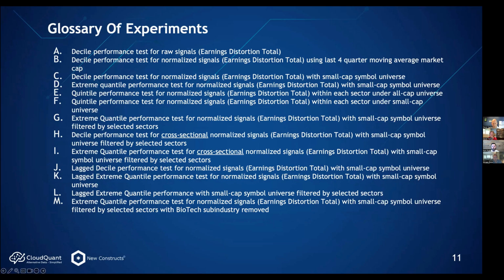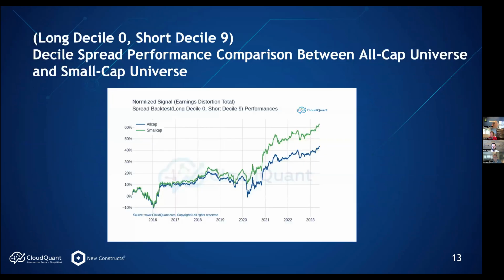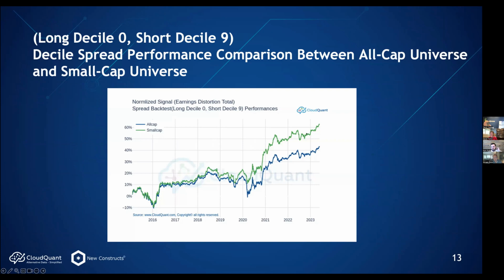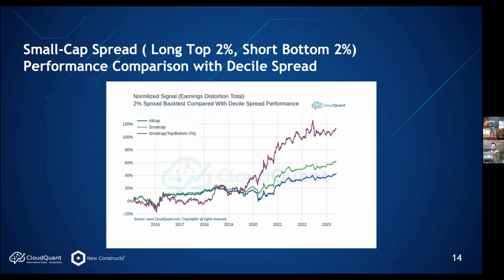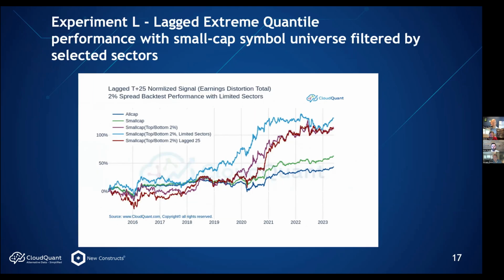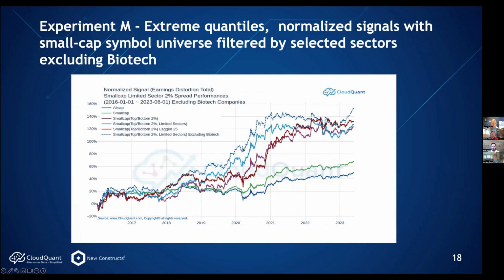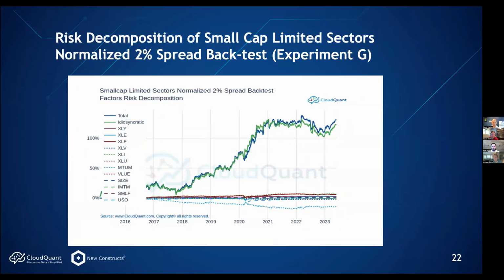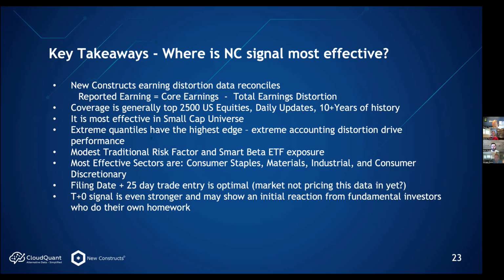How to Get Alpha From New Constructs' Proprietary Core Earnings Data - Morgan Slade - 16 June 2023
A brief excerpt highlighting Morgan Slade, CEO of CloudQuant, as he reviews how CloudQuant uses New Constructs' core earnings data to find alpha. Originally aired live 16 June 2023.

Our weekly Friday Webinar, Intelligent Capital Allocation, covers recent financial news and extends upon current research. The agenda is driven by our online community.